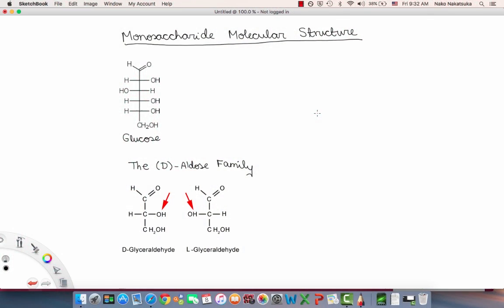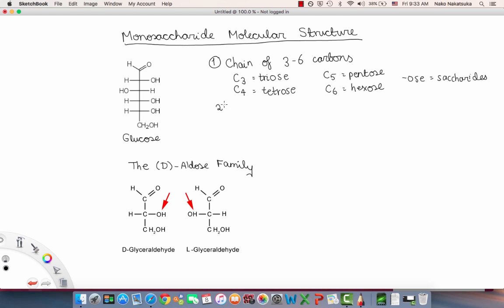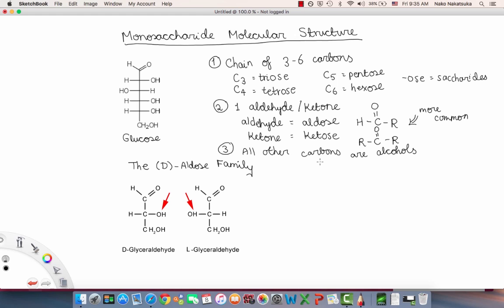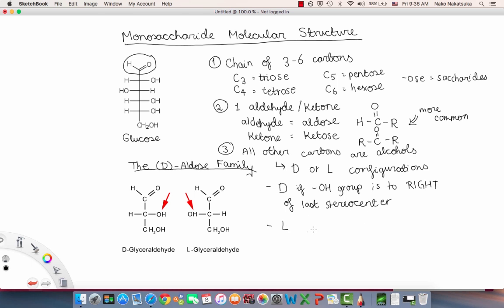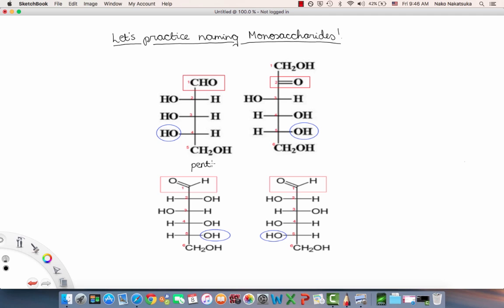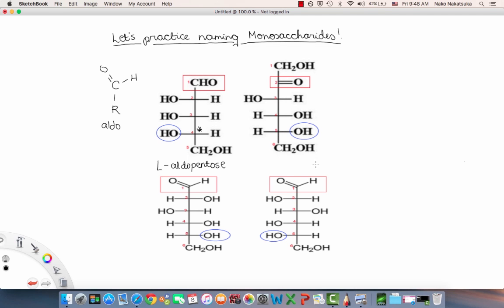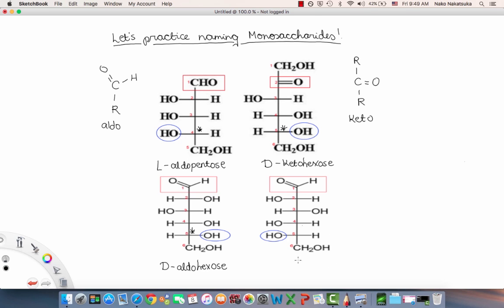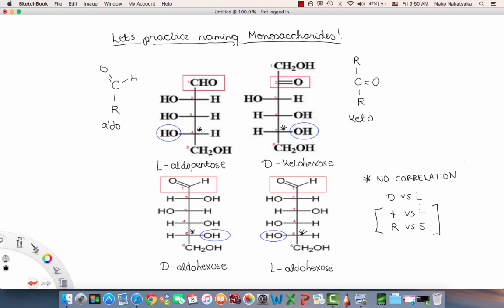Monosaccharides Molecular Structure Overivew | Structure of Organic Molecules | Griti